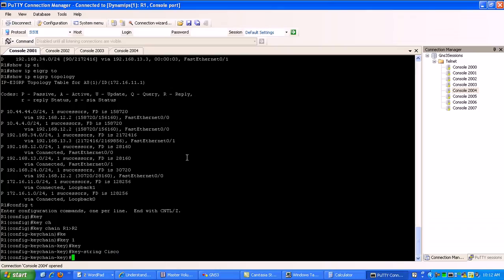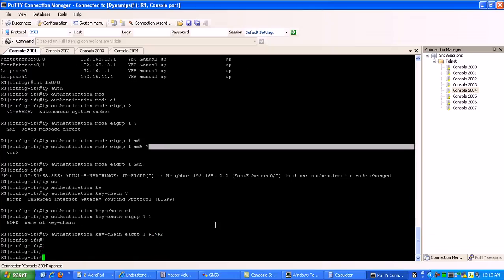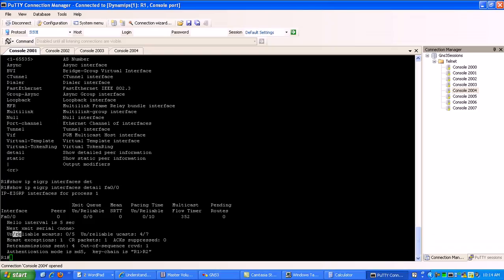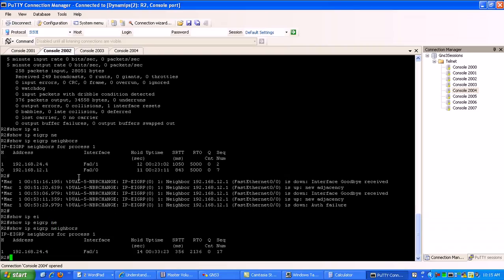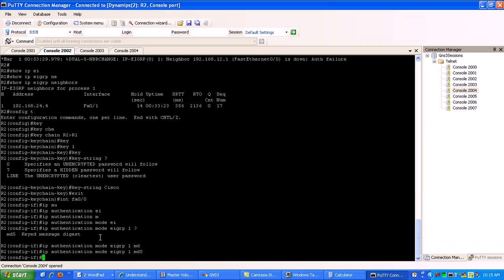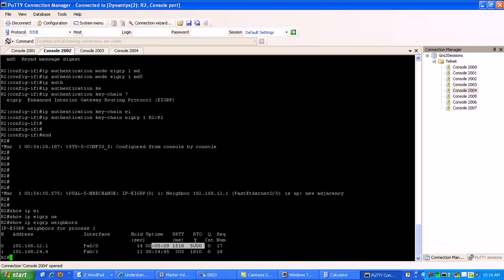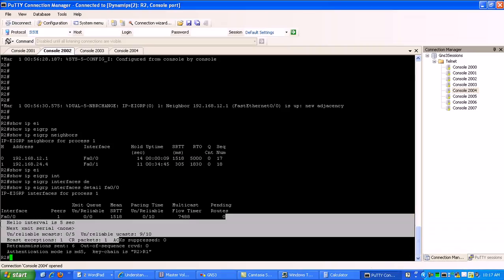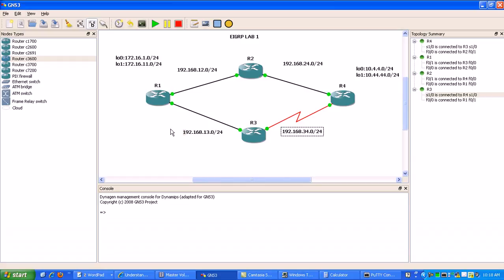EIGRP Lab 1 Part 6 Trailer